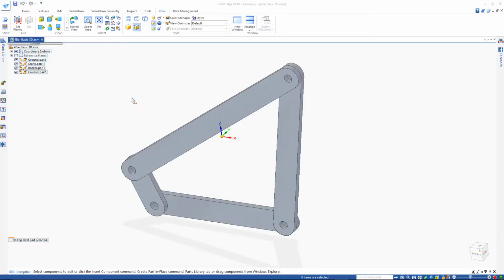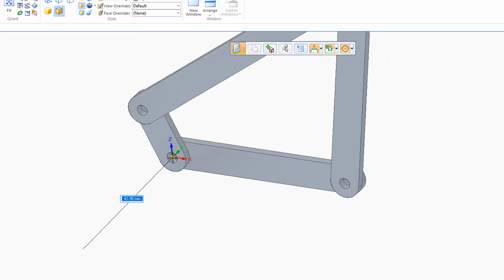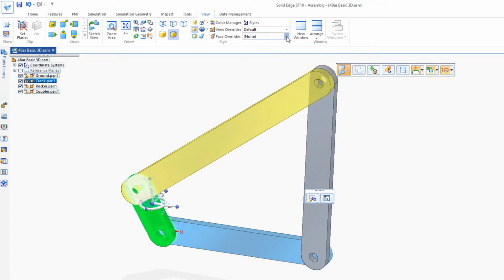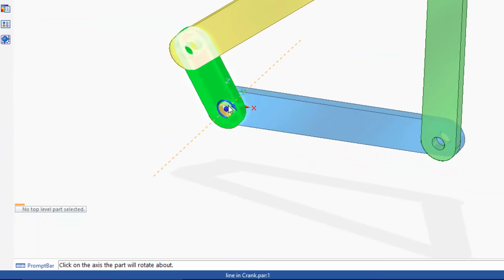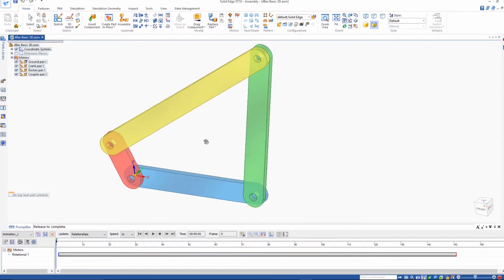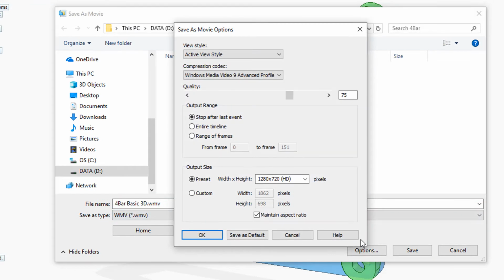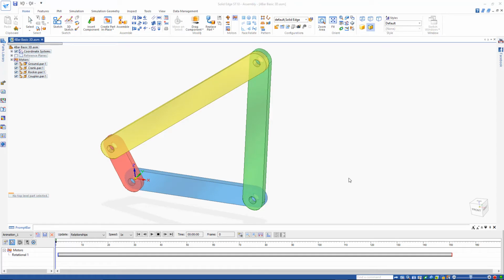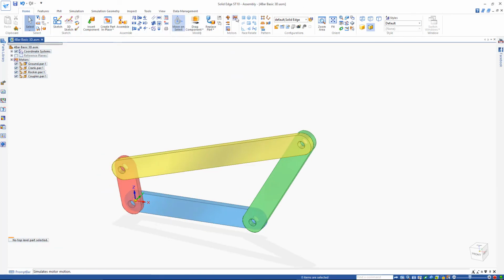Four Bar Linkage Mechanism 04 - Solid Edge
Adding motion - making moving changing link length